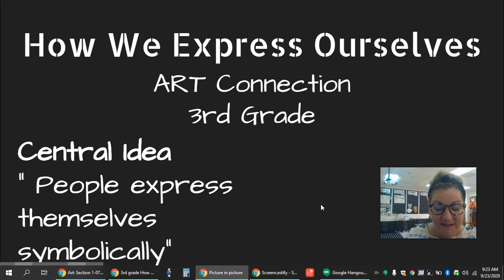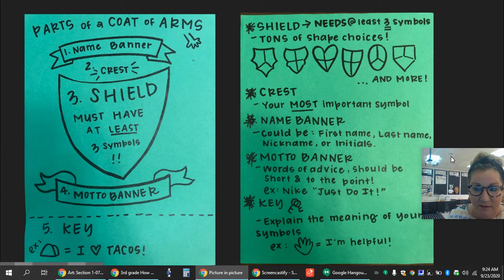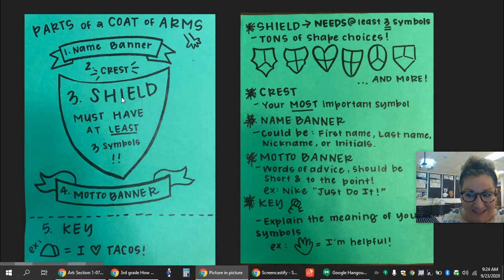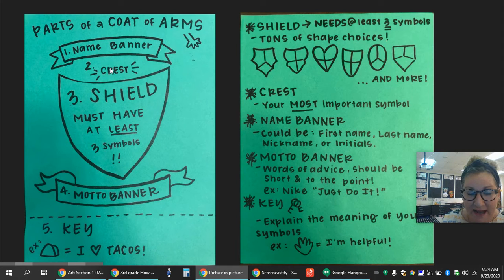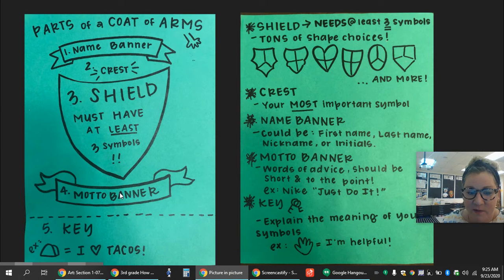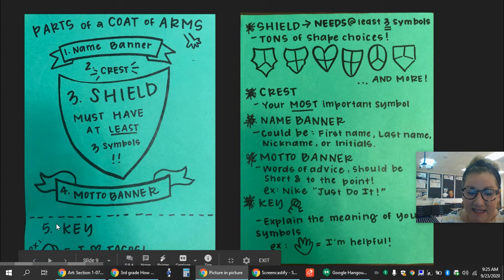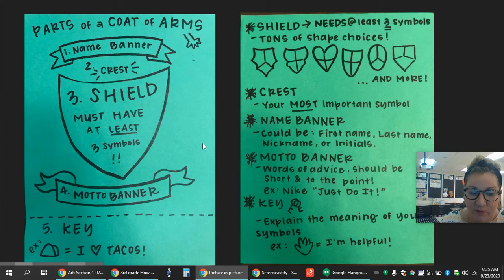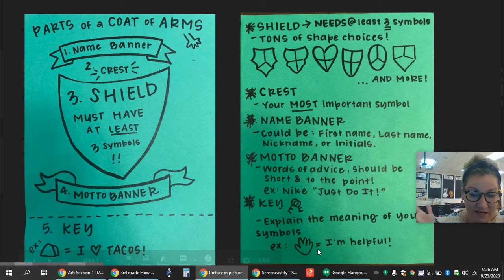3rd Grade Review Intro Week 5 9 24